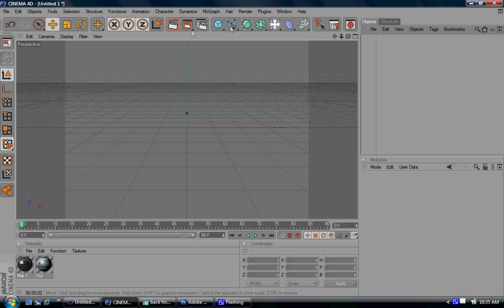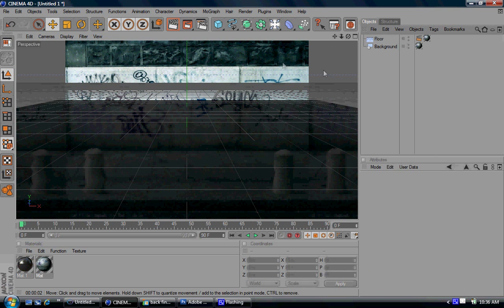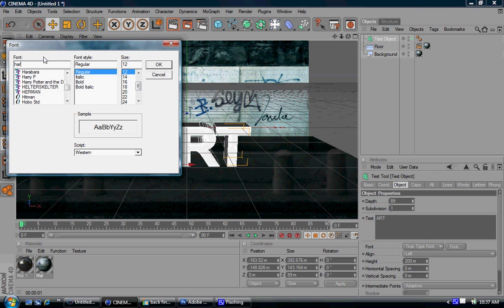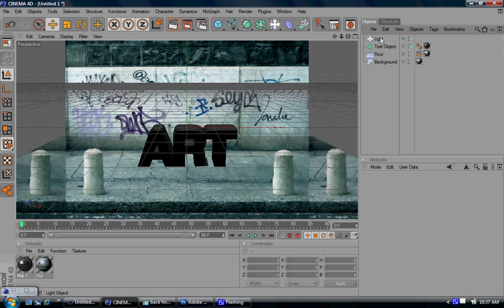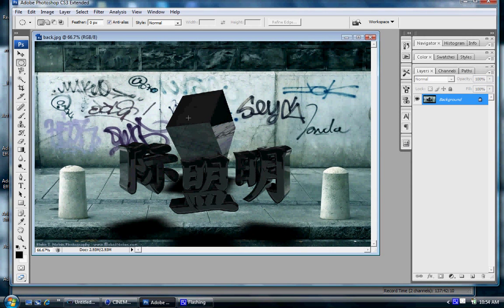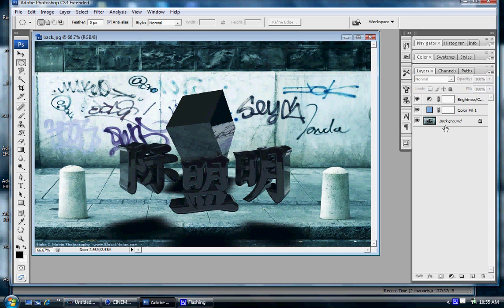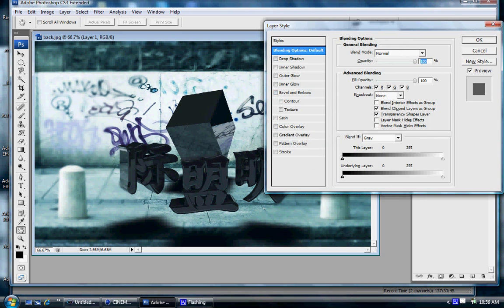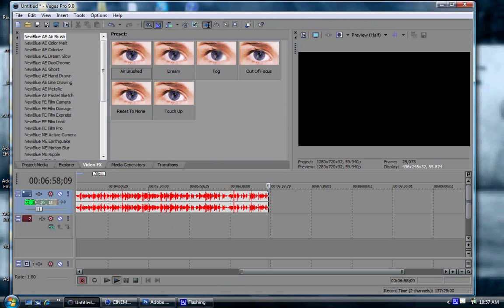How to make a nice Desktop Background (Cinema 4d and photoshop)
this is a very easy tutorial on how to composite objects into cinema and add a few effects in photoshop to make a realistic looking scene. btw this is my first tutorial so im still getting use to the live commentary
Difficulty 2/5